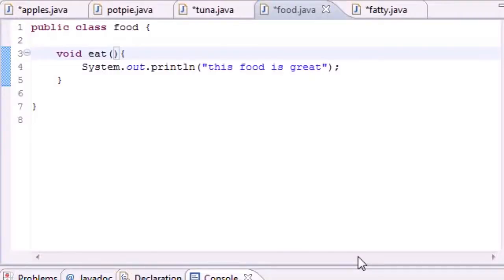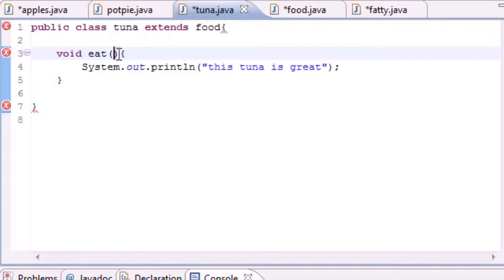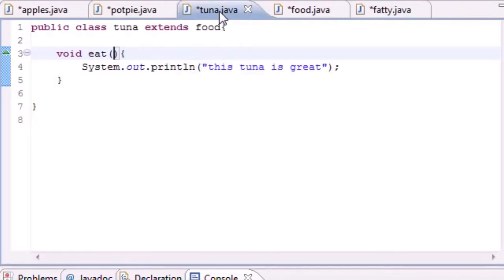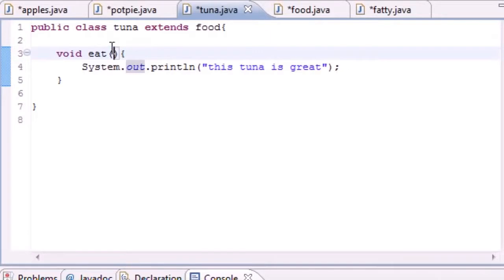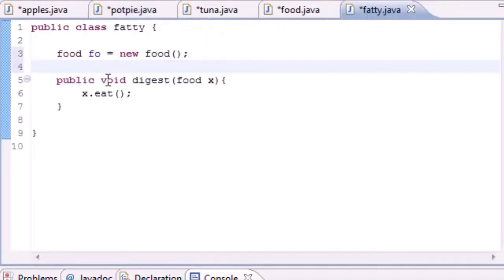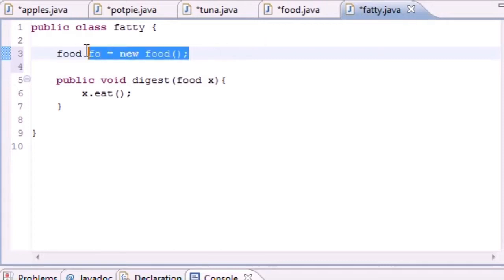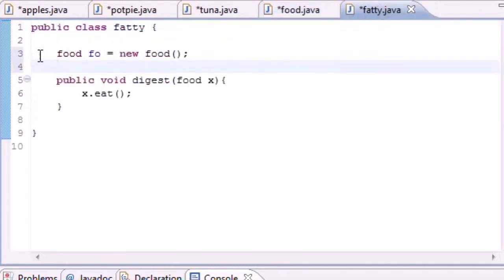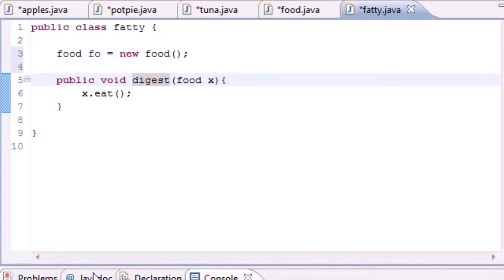Beginner Java Programming Tutorial-57-Overriding Rules (Tutorial World)